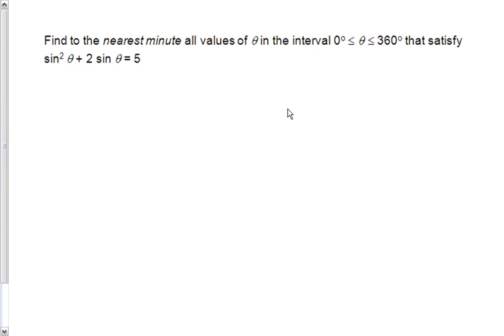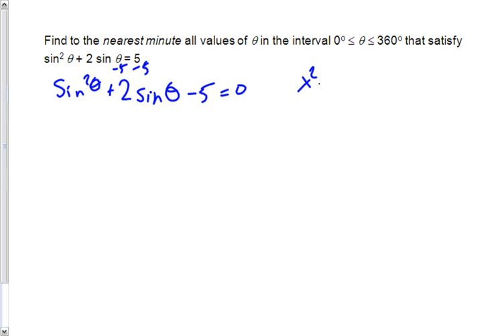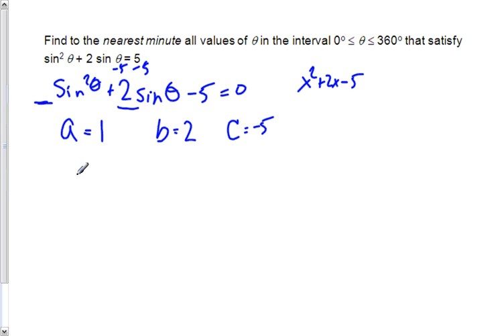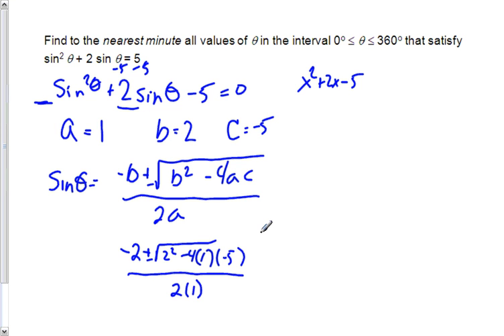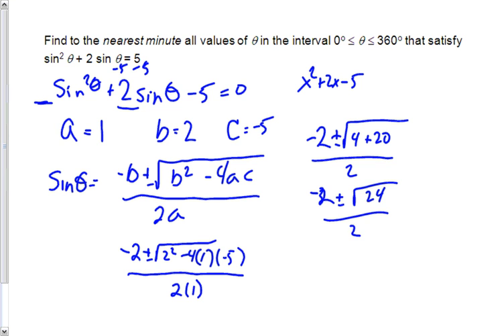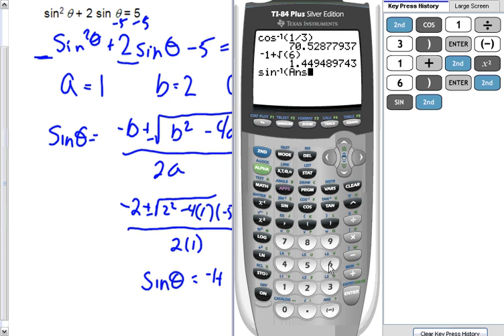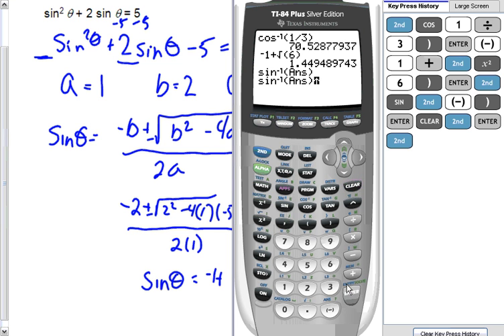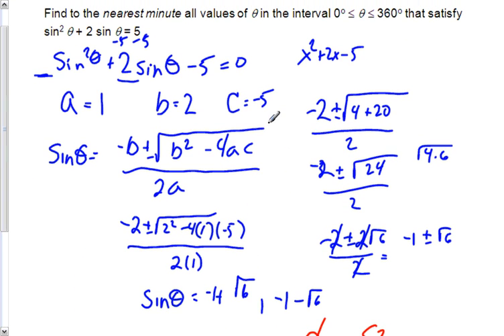q equation 4